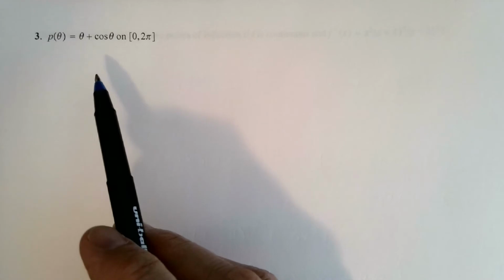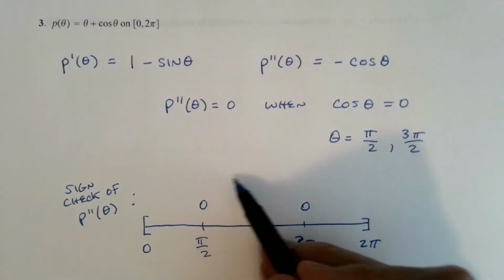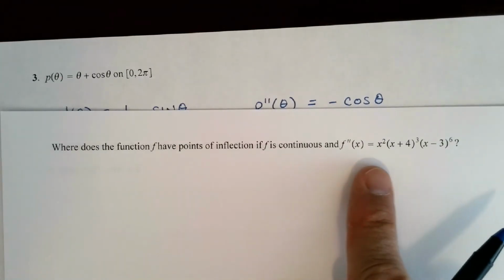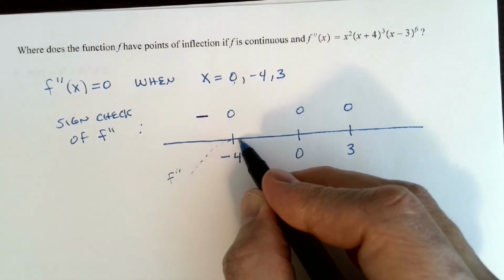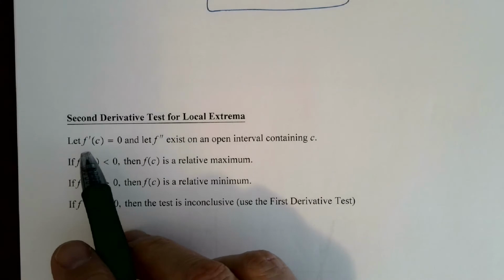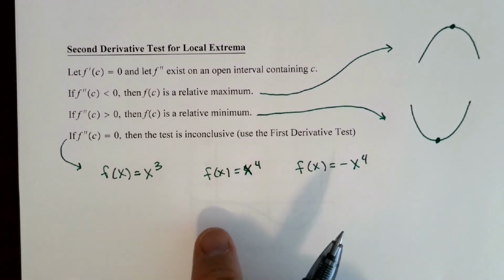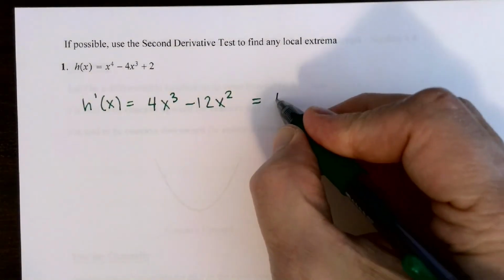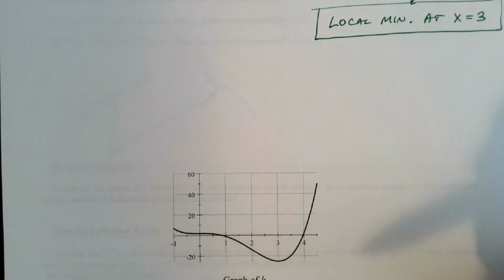Concavity Part 3